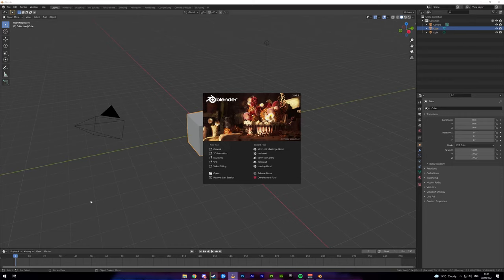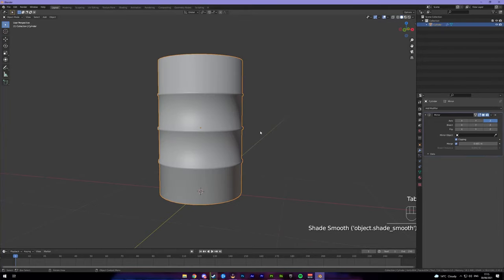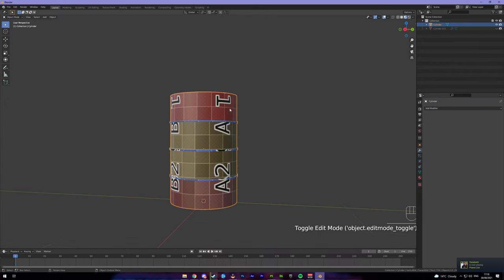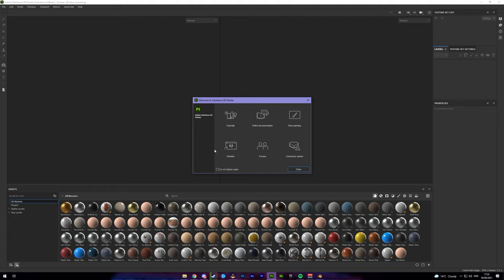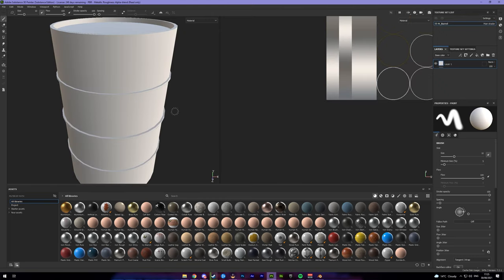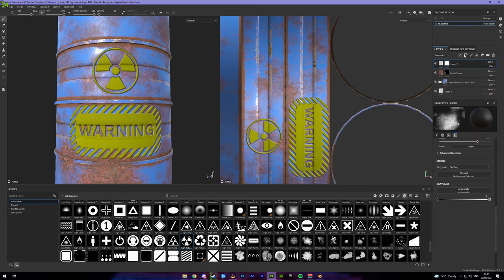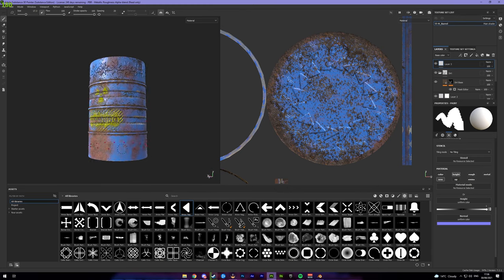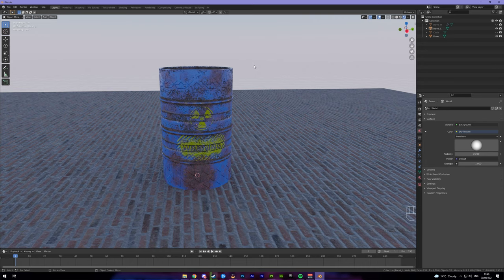Beginners tutorial to Blender and Substance Painter! (HOW TO MAKE A GAME READY BARREL)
In this video I'm going to be showing you how to make and texture a game-ready barrel in Blender and Substance Painter! This is a tutorial for beginners that know the absolute basics of Blender, such as moving the camera and adding objects.

●Northern Born – Momentum [Bass Rebels]